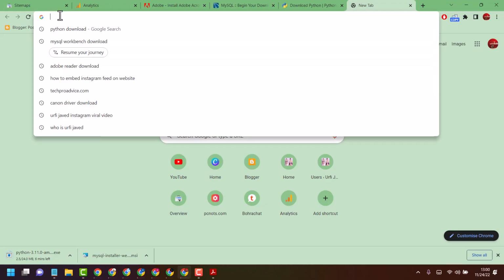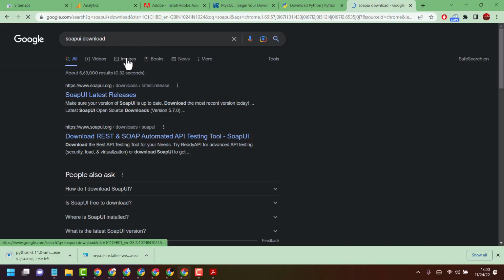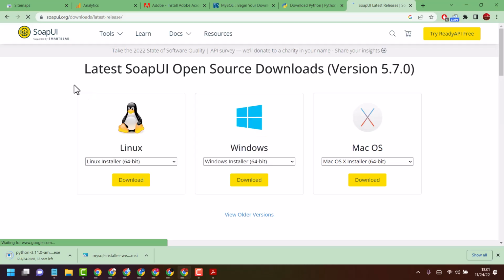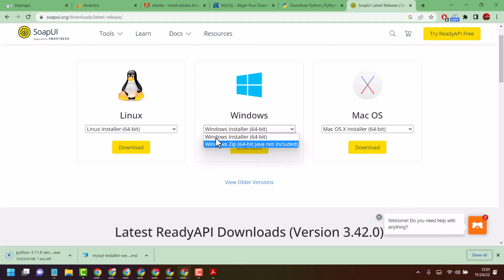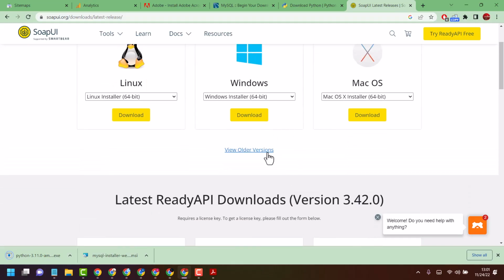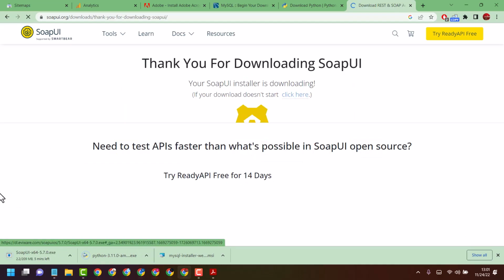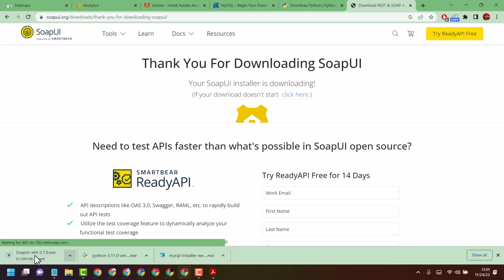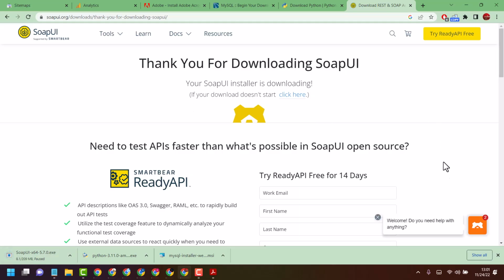Download And Install SoapUI The World's Most Popular API Testing Tool 0n Windows 10 or 11